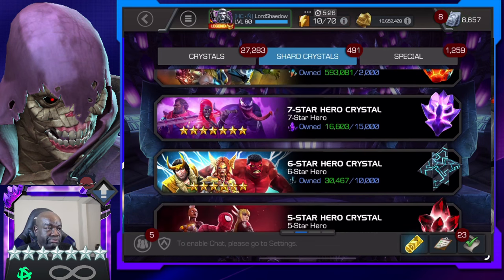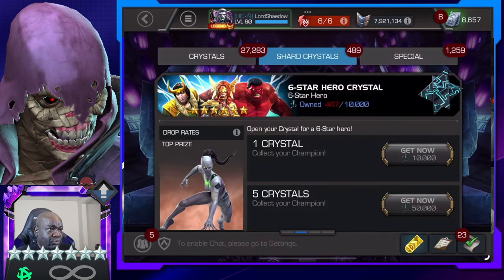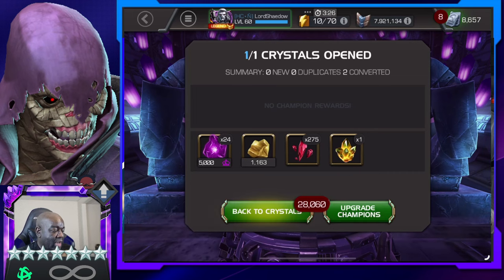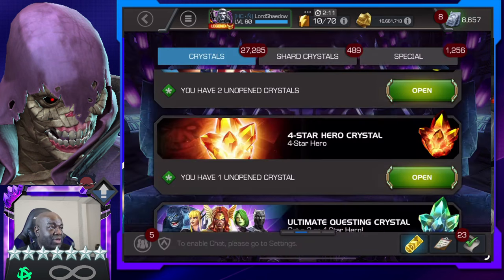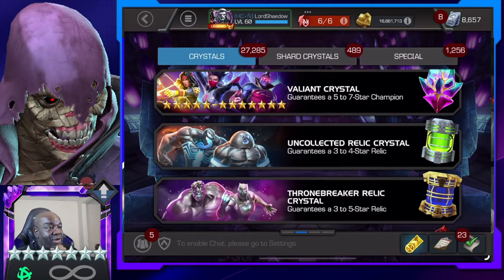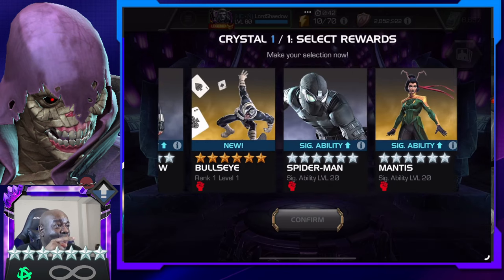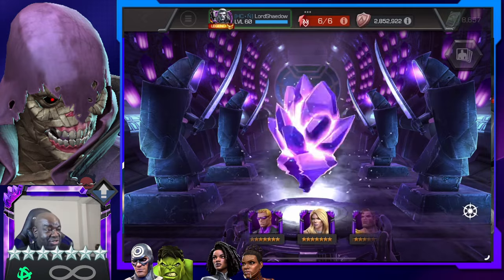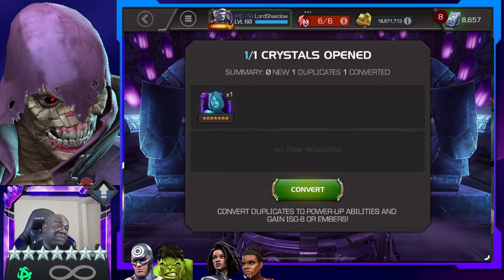Seven Star Crystal Opening | Abyss Nexus Crystal | Let's GO! | Marvel Contest of Champions